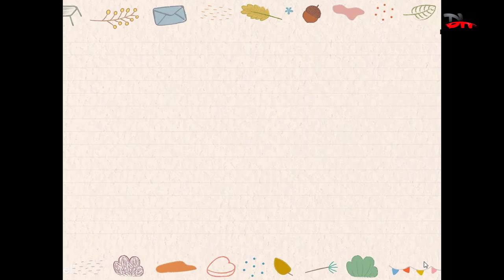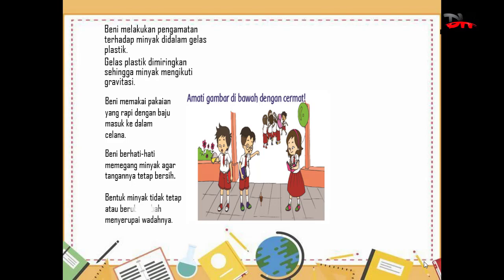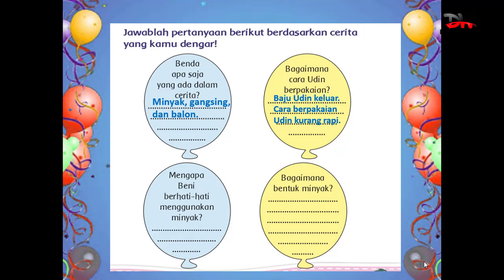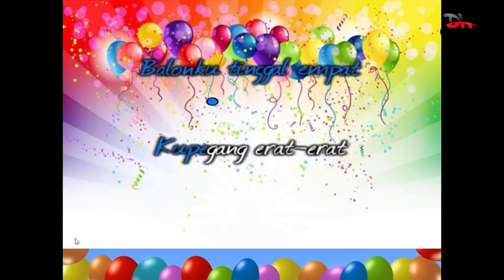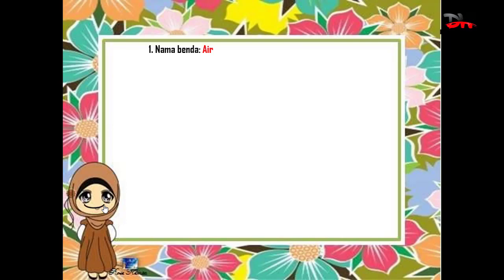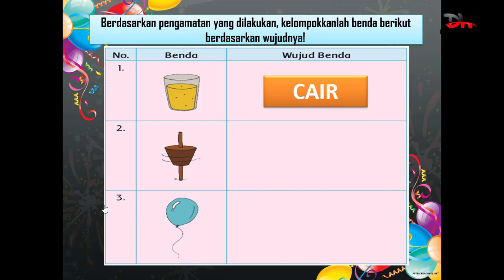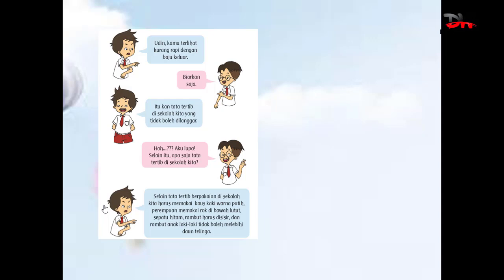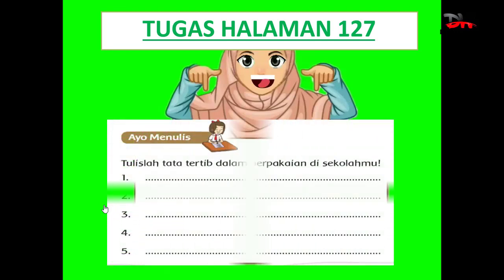kelas 2 tema 2 subtema 3 pembelajaran 2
video pembelajaran kelas 2
semoga bermanfaat.